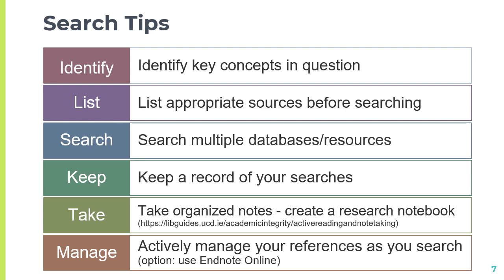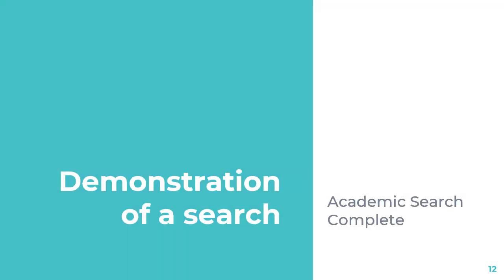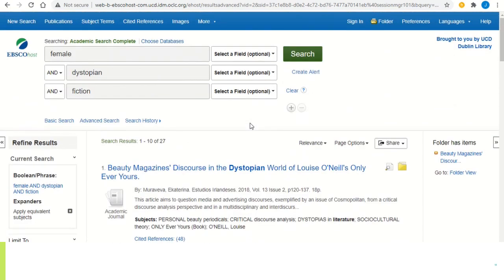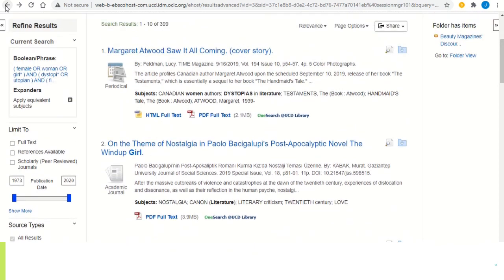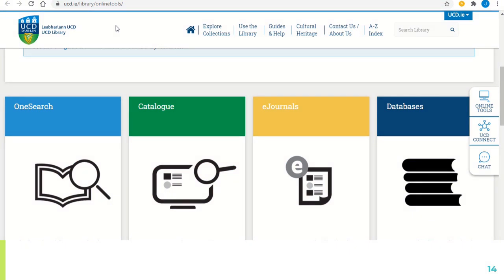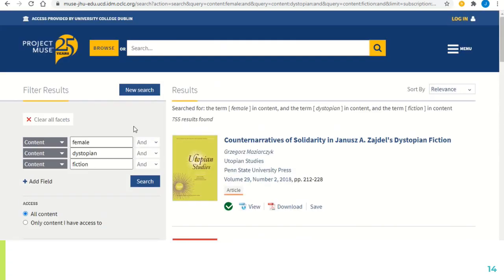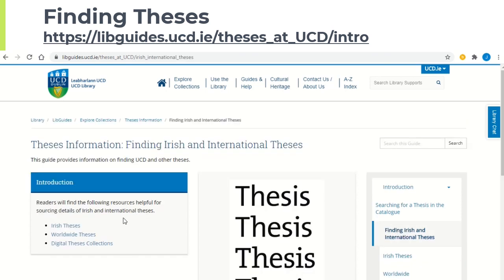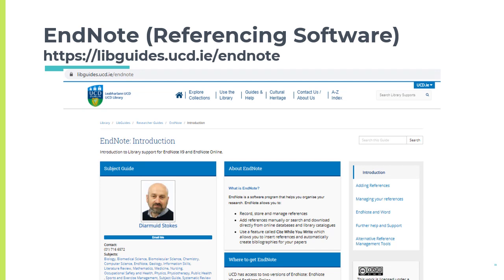UCD Library English Research Methods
Tutorial on using UCD Library resources (physical and online)